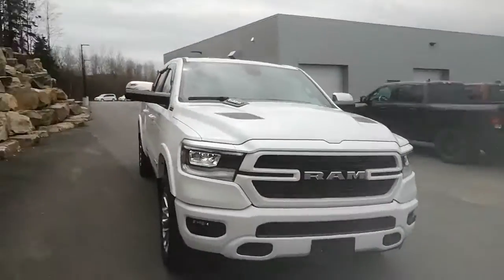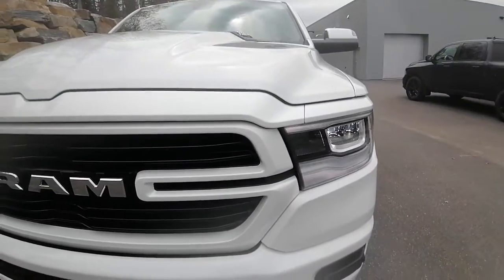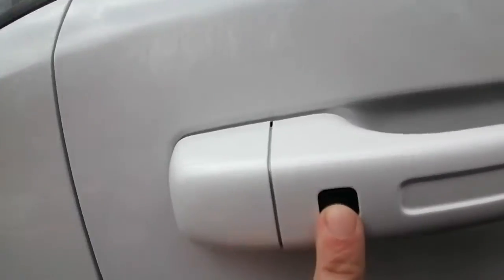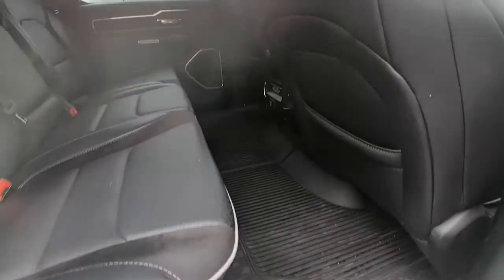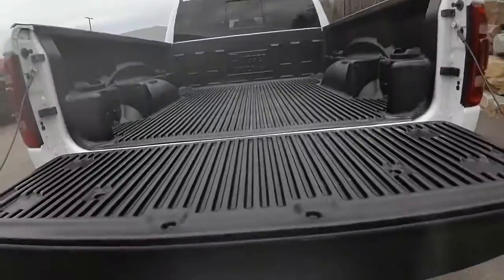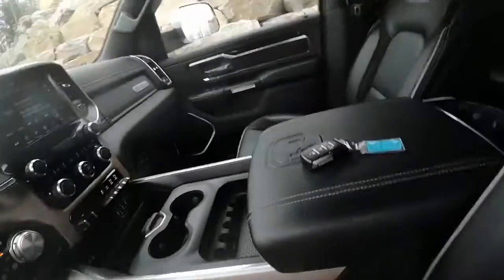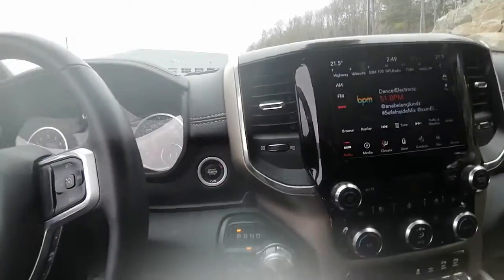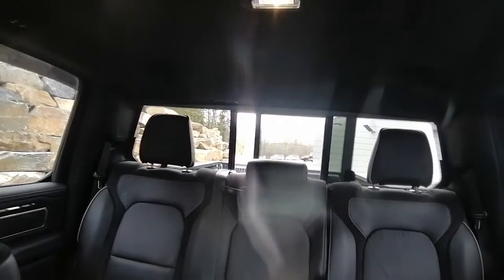2019 RAM 1500 Laramie for Paul